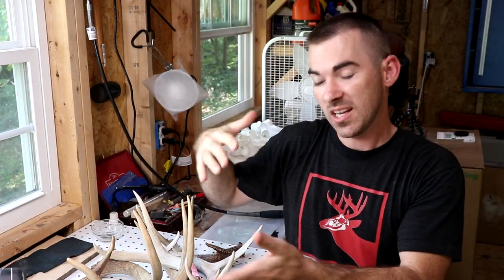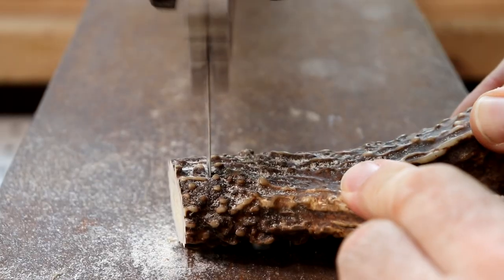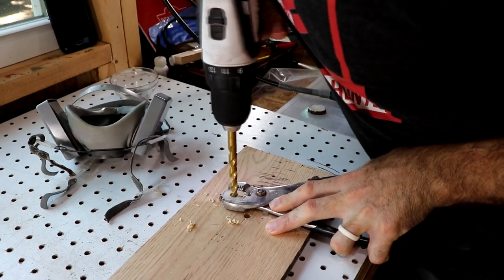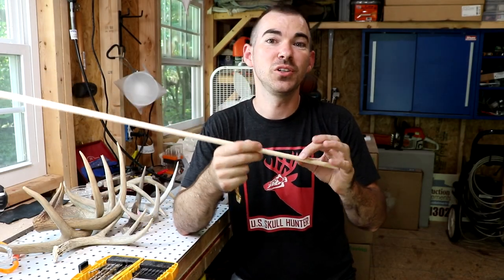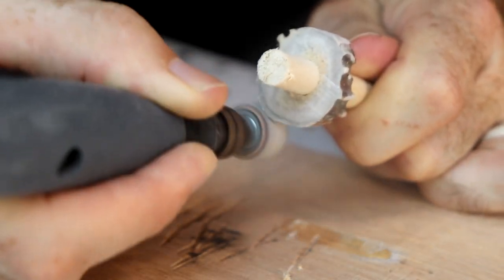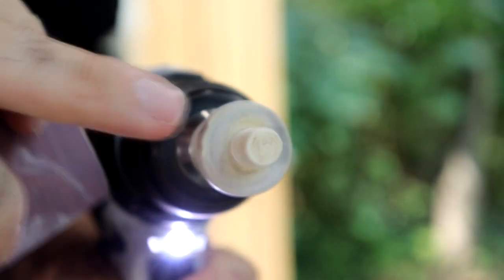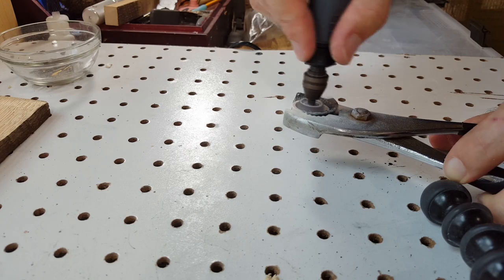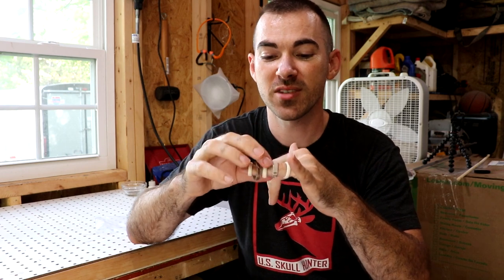Deer Antler Ring How-To (No Lathe Required!)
Want to learn skull carving? Here is a free 7 page guide to show you exactly what you need to get started

Making a ring out of deer antler is easier than you might think! I will show you how you don't need a lathe to make a ring but simply a drill and a Dremel. Check me out on Instagram @u.s.skullhunter

Total income from YouTube adds to date this year (2018) = $369.28